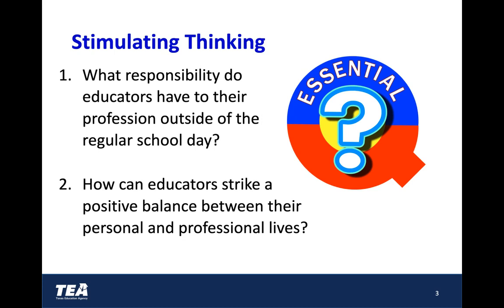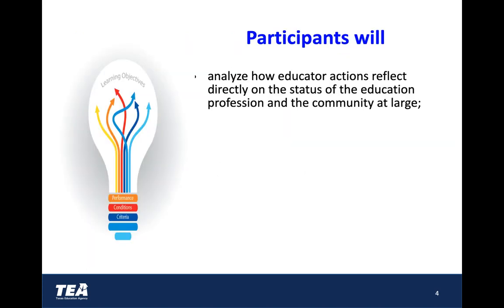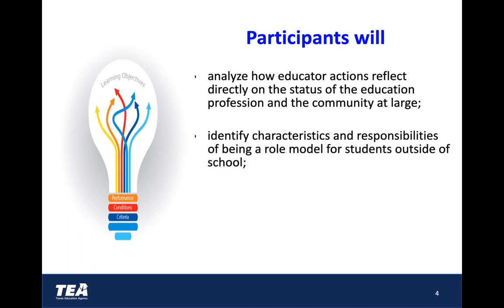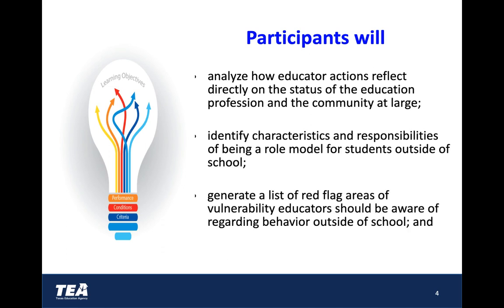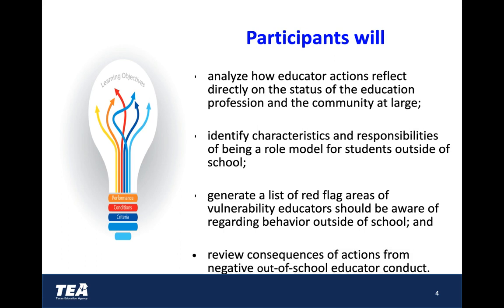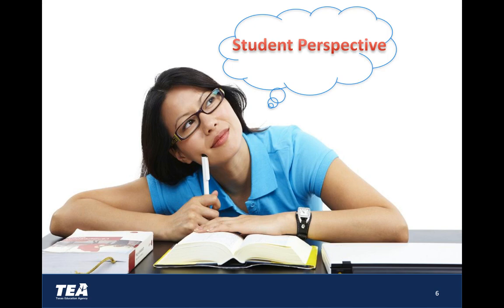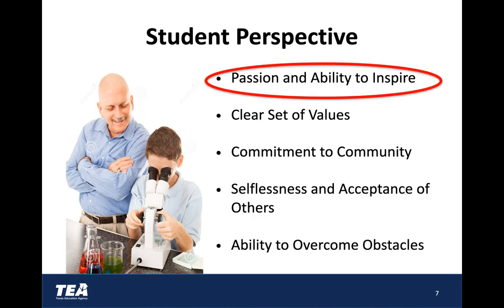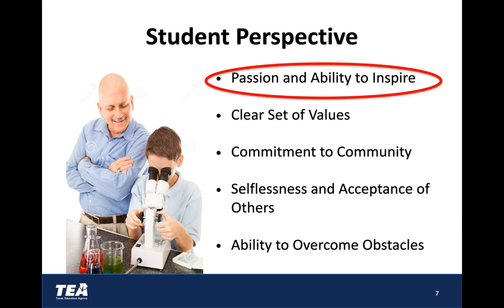MISD - Module 4A: TEA Ethics Training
Human Capital Management - MISD - Module 4A: TEA Ethics Training